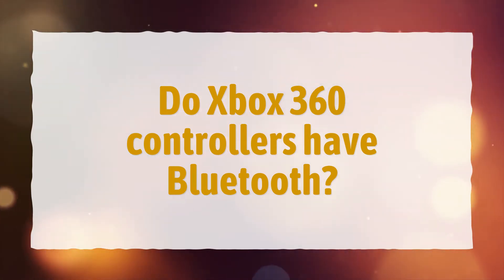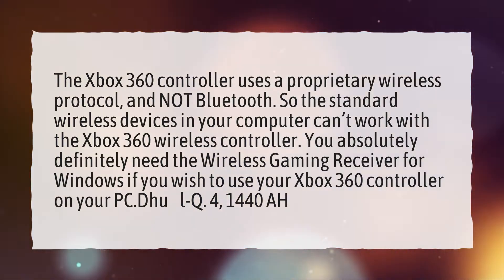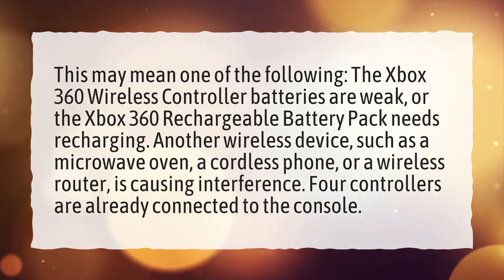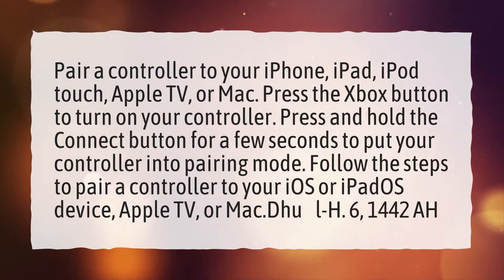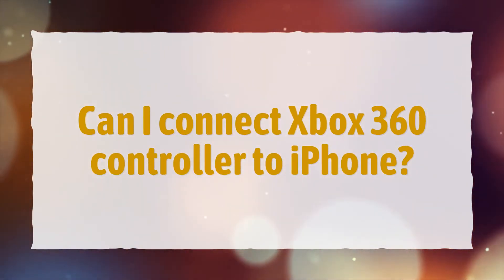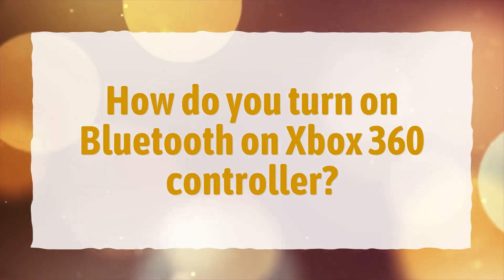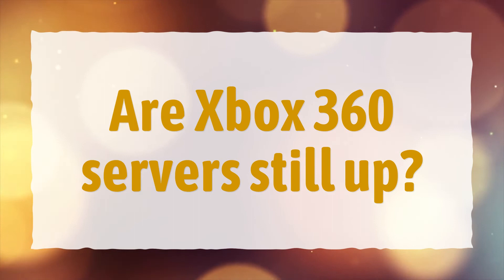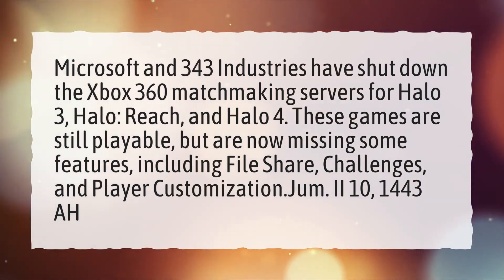Do Xbox 360 controllers have Bluetooth?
More About Can You Connect Xbox 360 Controller To Iphone? • Do Xbox 360 controllers have Bluetooth?